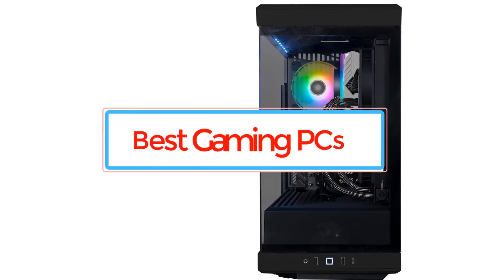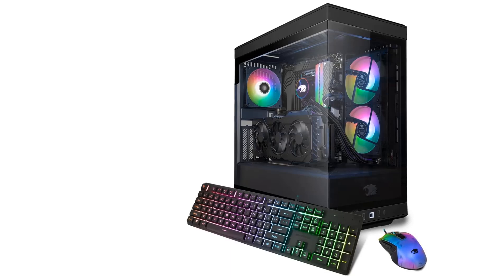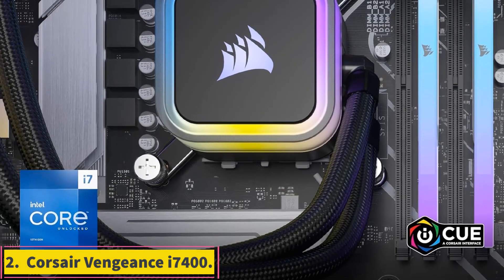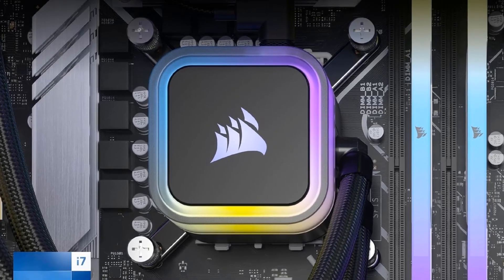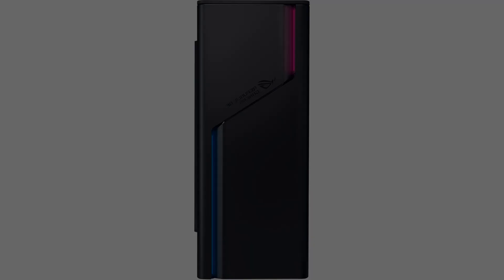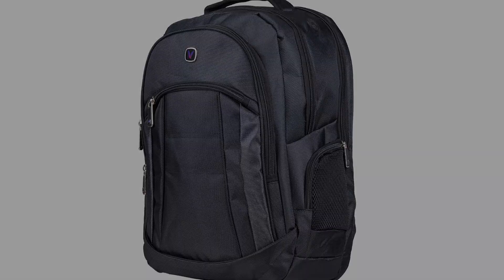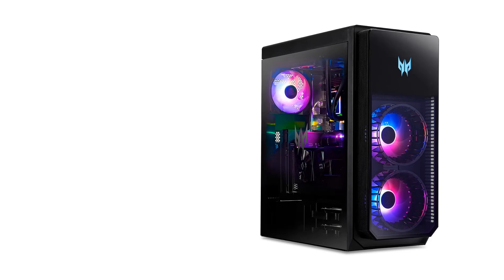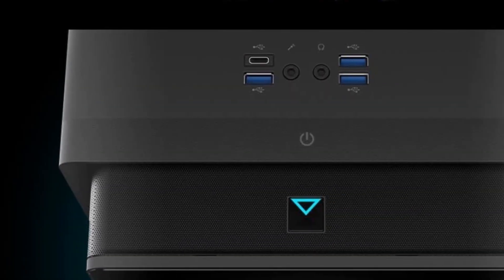Top 4 Gaming PCs In 2024 - Best Gaming PCs You can buy {Reviews }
📌Product Link📌:

📌1.  iBuyPower Gaming RDY Y40BG202.

📌2.  Corsair Vengeance i7400.

📌3.  Asus ROG G22CH.

📌4.   Acer Predator Orion 7000.

      owners.